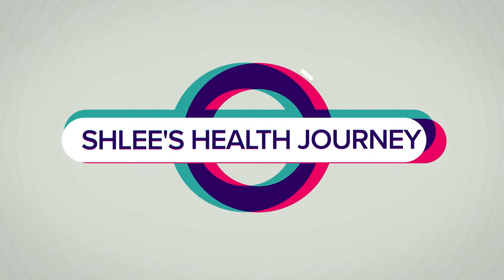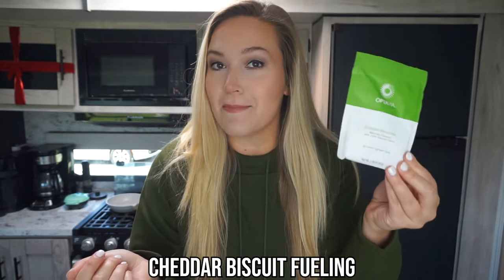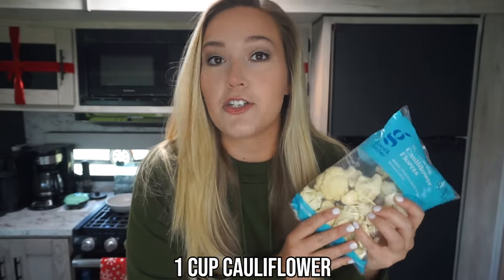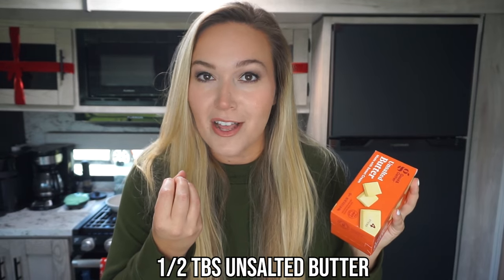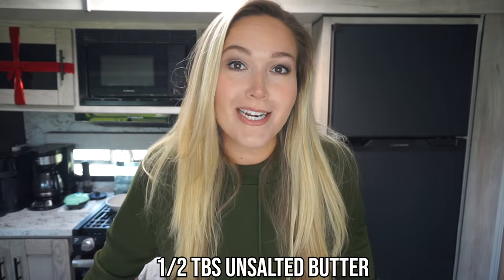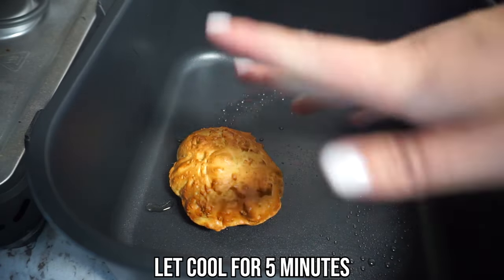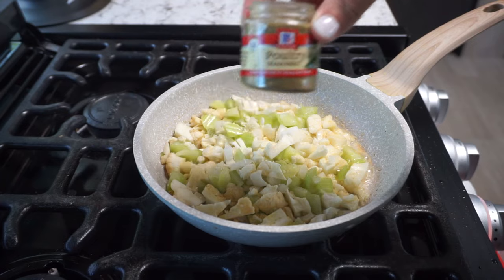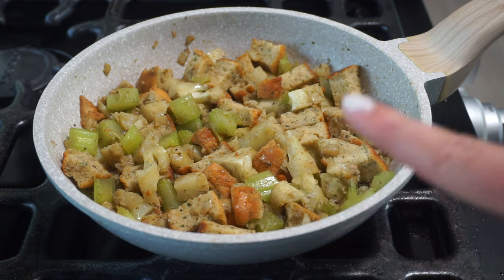THANKSGIVING SIDES // CAULIFLOWER BISCUIT STUFFING FUELING HACK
Thank you for joining me in my ShleesHealthJourney Series! If you are looking for some weight loss motivation, looking to get back on track with your health, or just want to join a community of positive minds with similar goals, WELCOME! Follow along on my journey to optimal health and we can do it TOGETHER!

HAPPY HOLIDAYS!! Thanksgiving is right around the corner! Do you have a PLAN for your lean and green meal that day? Look no further! I've got your classic sides COVERED with a healthy PLAN-APPROVED version! If you are currently on your Optavia 5&1 Program, you will know that one of the most important components of your food for the day is your Lean & Green Meal you prepare yourself from home! Generally this meal is made up of 1 serving of lean protein (Lean), 3 servings of low-carb veggies (Green), and 1-2 servings of healthy fats. Here is your HEALTHY HACK for traditional thanksgiving stuffing! Whip this up before the festivities begin and it will add the perfect savory flavors to your meal! Who knew eating healthy could taste so good!! This recipe is sure to change the game for you while on your Optavia 5&1 Program AND keep you focused on your GOALS this holiday season!

CAULIFLOWER BISCUIT STUFFING
1 fueling, 3 greens, 1 healthy fat, 3 condiments
**Serves 1

INGREDIENTS:
1 Cheddar Biscuit Mix fueling
1 C Diced Cauliflower (2 greens)
1/2 C Diced Celery (1 green)
1/4 tsp garlic powder (1/2 condiment)
1/2 tsp poultry seasoning (1/2 condiment)
1/2 tbs unsalted butter (1 healthy fat)
Dash of salt (1/2 condiment)
1/2 tbs diced white onion (1/2 condiment)
1/4 C low sodium chicken broth (1 condiment)

IN THIS VIDEO:
Air Fryer:
Salt Grinder:
Veggie Chopper:
Serving Ramekin:
My Hoodie:
Onion:
Celery:
Cauliflower:
Poultry Seasoning:
Salt:
Garlic Powder:
Unsalted Butter:
Olive Oil Spray:
Chicken Broth:
Measuring Spoons:
Mini Baking Utensils:
Mini Mixing Bowls:

OPTAVIA HEALTH COACHING
Interested in becoming a virtual health coach? Click the link below to complete our online application and see if this opportunity is the right path for you!

**This income testimonial is not representative of the average earnings that Coaches achieve with OPTAVIA; only a very small number of Coaches will achieve income that is within the range of this testimonial.  OPTAVIA makes no guarantee of financial success. Success with OPTAVIA results only from successful sales efforts, which require hard work, diligence, skill, persistence, competence, and leadership. Please see the OPTAVIA Income Disclosure Statement for statistics on actual earnings of Coaches.